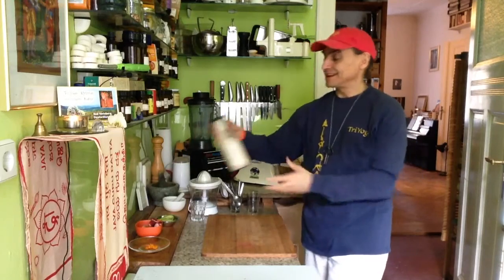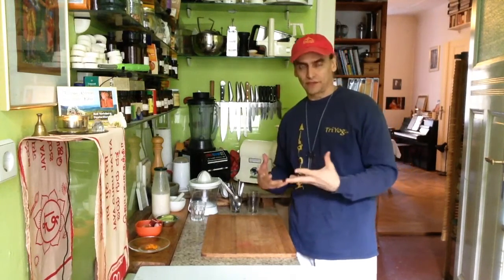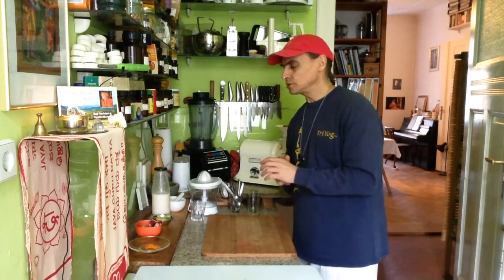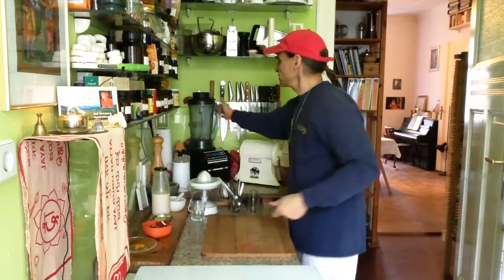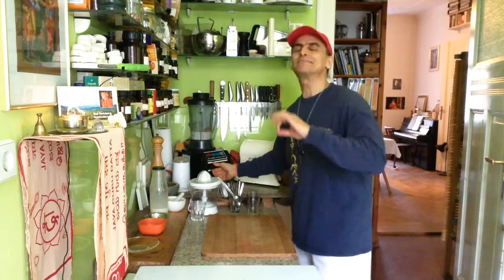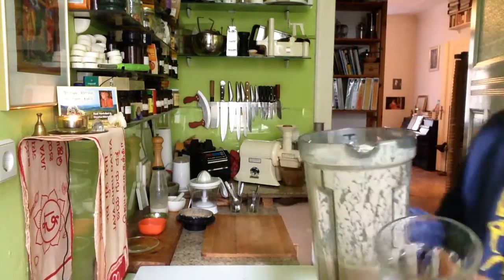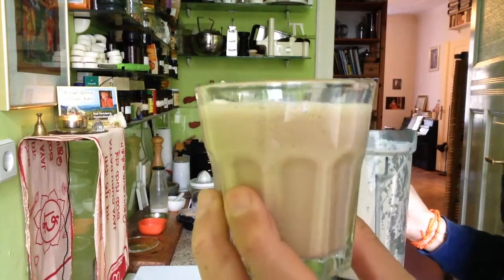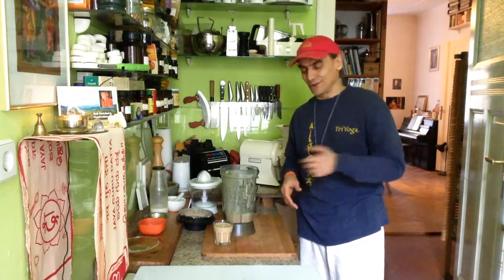Orange Hazelnut Avovado Dressing ~ Take 3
MD Vegan blending hazelnut milk with oranges and avocado.